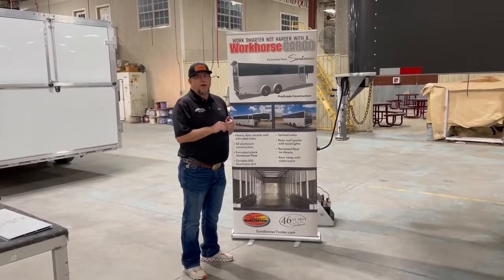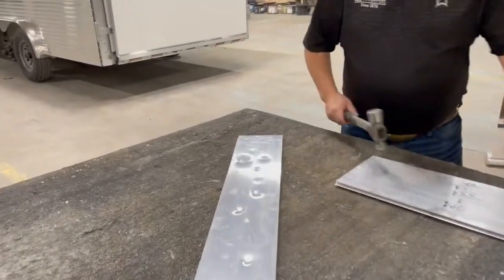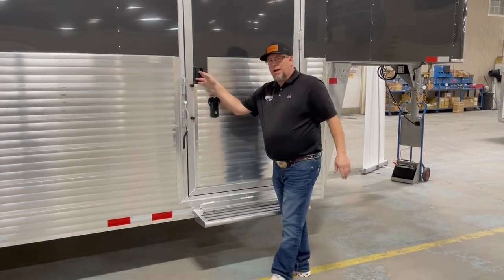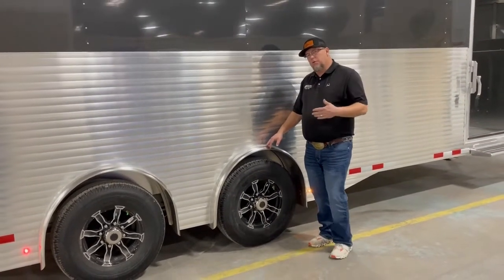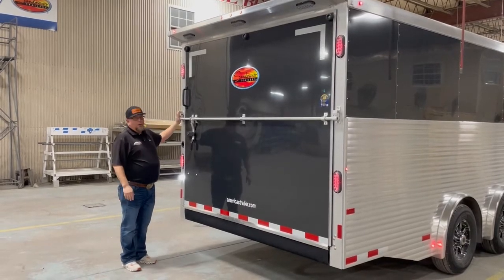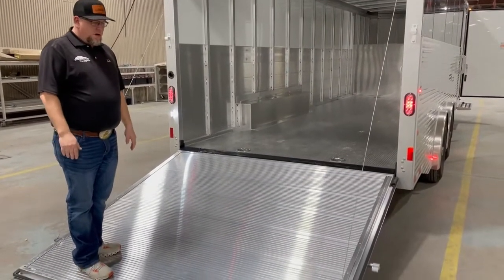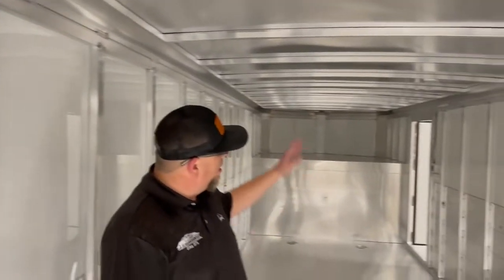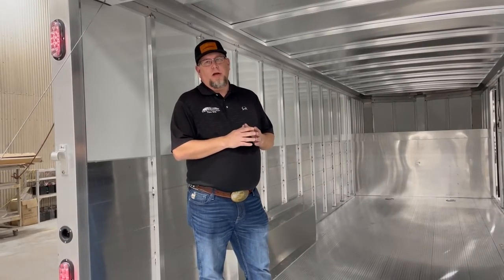SD WorkHorse Walkthrough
A brief look at some of the great features on the Pro-Grade Cargo Workhorse trailer. A favorite of construction, moving, carpentry and other industries that need durable, reliable trailers that also look good day in and day out.